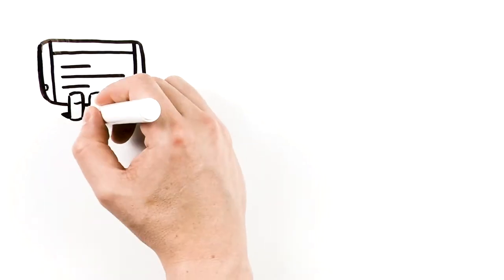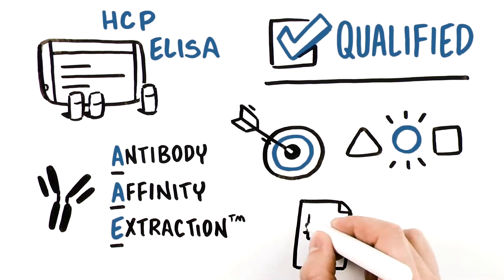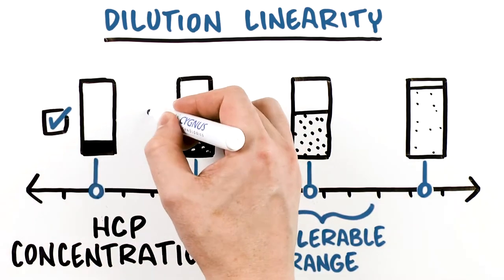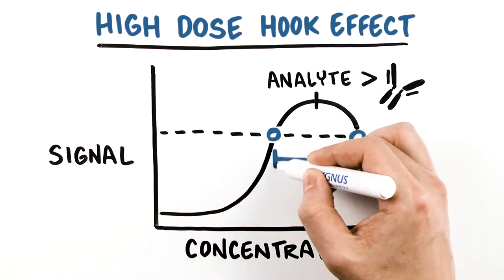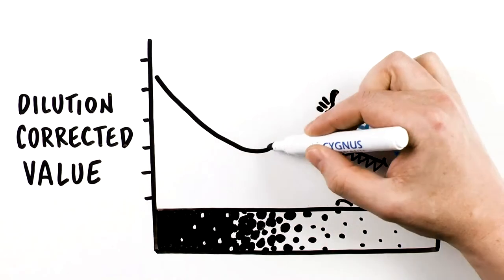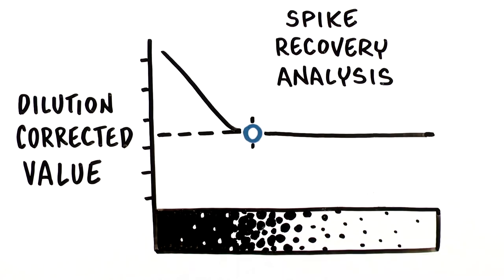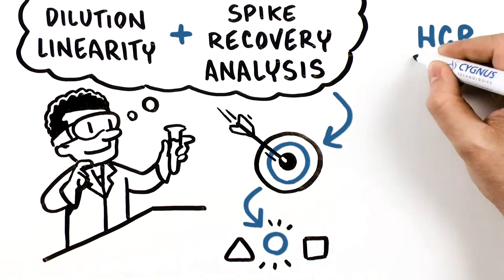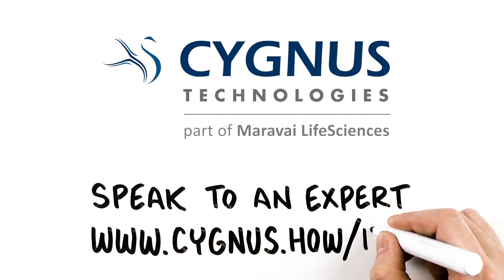Dilution Linearity and Spike Recovery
Dilution Linearity and Spike Recovery are two critical experiments in assessing assay accuracy and specificity.